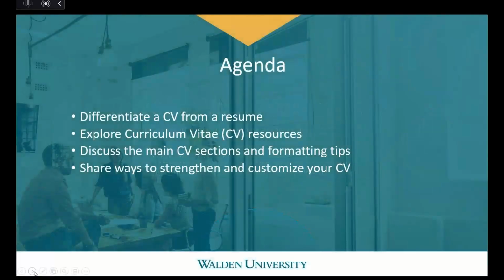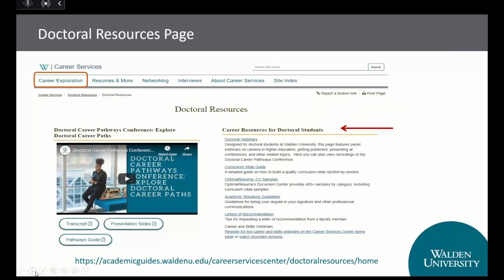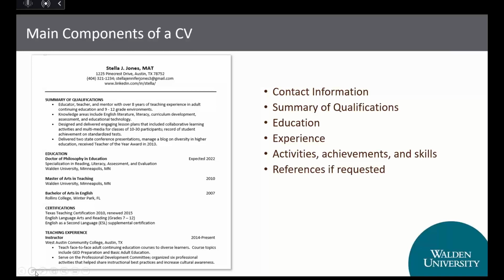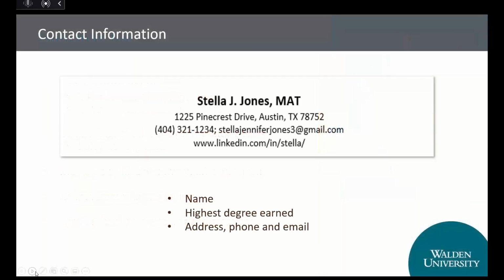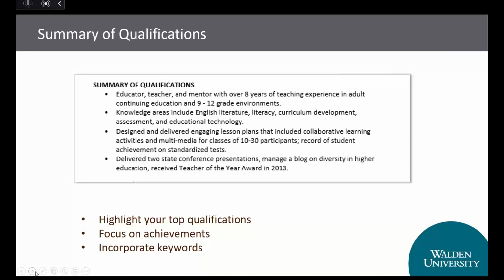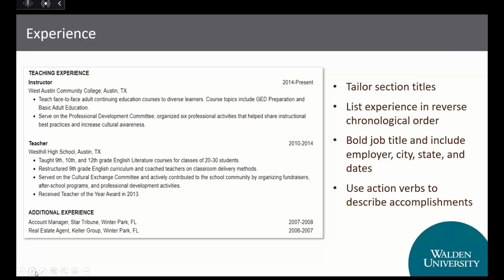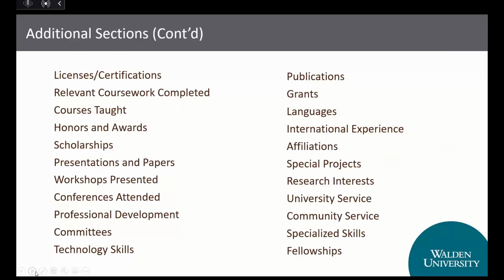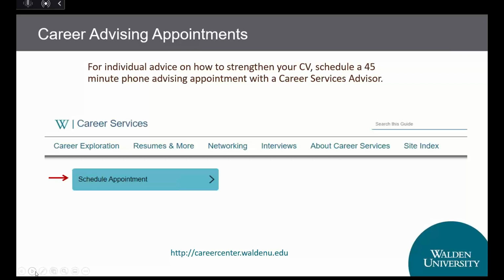Develop Your Academic CV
Many higher education teaching and research positions require a curriculum vita or “CV.”  During this webinar, we will review how a CV differs from a resume, describe the main sections of a CV, and share strategies for highlighting your accomplishments.

1:05 Difference between a CV and a resume
1:49 Situations where you need a CV
2:07 CV resources on Walden Career Services website
2:50 Doctoral resources page
3:05 Comprehensive CV Guide
3:34 Academic signature guidelines
3:37 Networking sites and sample CVs
3:42 OptimalResume
4:40 Alumni reactivation information
5:08 Archived webinars
5:58 Components of a CV
7:24 Header section of a CV
8:14 Academic credentials guidelines
9:10 Summary of qualifications
9:58 Keywords
10:39 Education section
11:41 Experience section
13:00 Quantifying accomplishments
14:36 Additional sections
15:37 Summary section
15:58 Advisor review